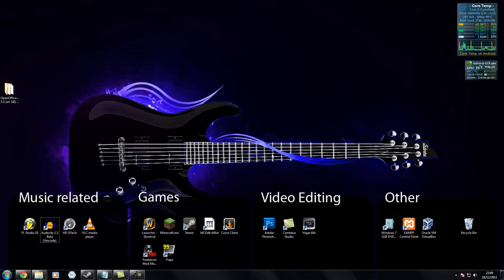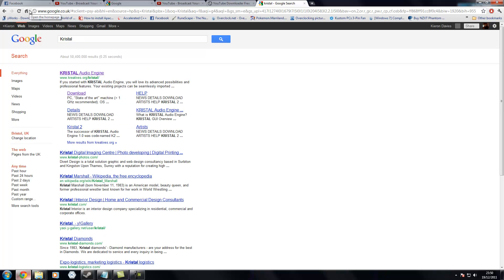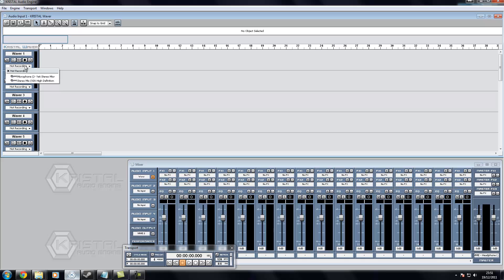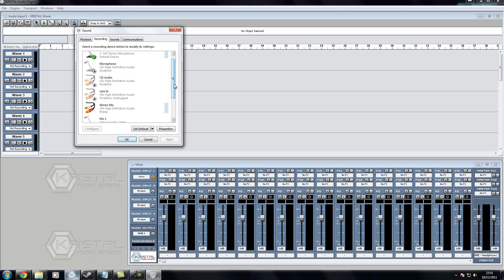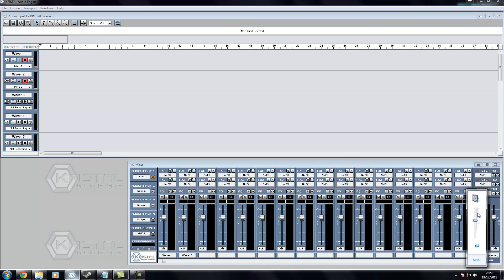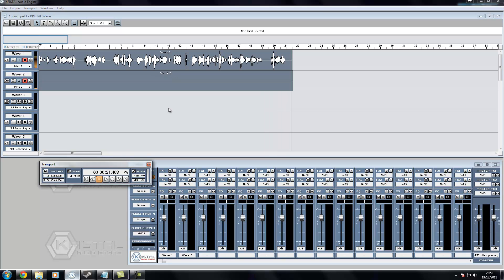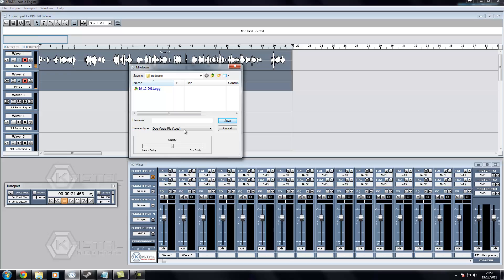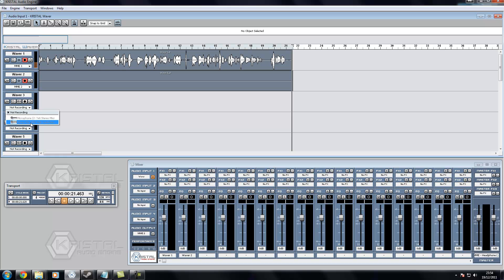HOW TO: Record Skype conversations for FREE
A fairly simple way to record pretty much any audio situation.